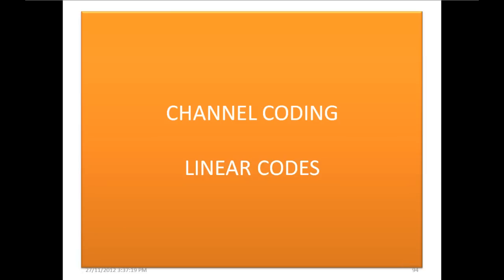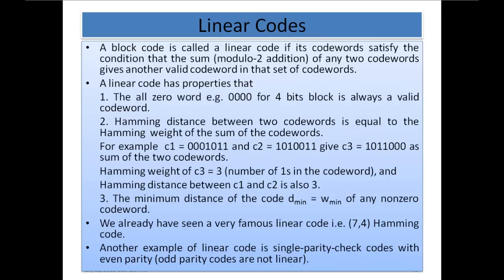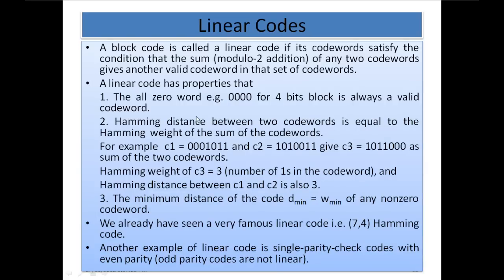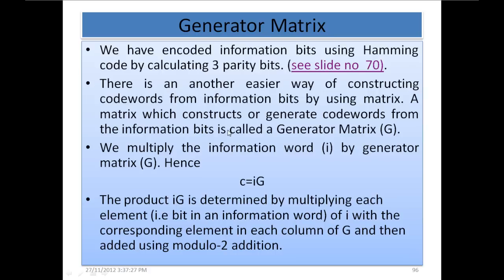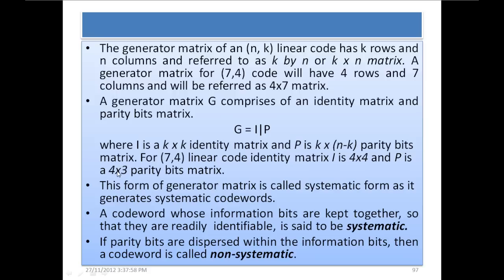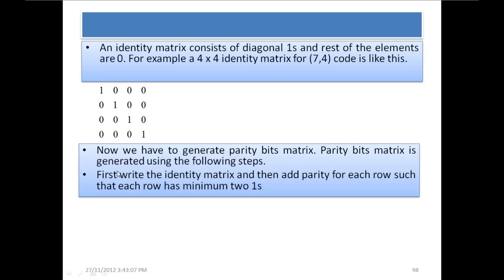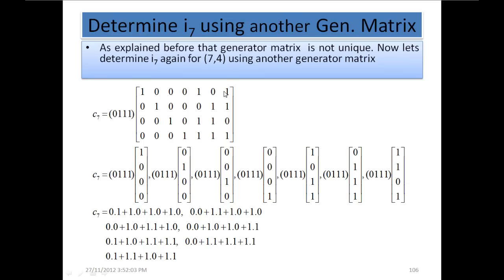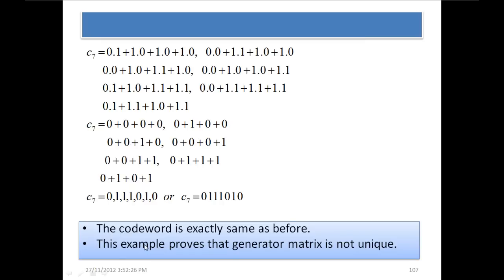Information Coding Theory Part 14 - Linear Codes, (7,4) Gen Matrix, non-systematic Gen Matrix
Information Coding Theory Course - Topic: Channel Coding, Linear Codes, Generator Matrix, (7-4) code using generator matrix, non-systematic generator matrix